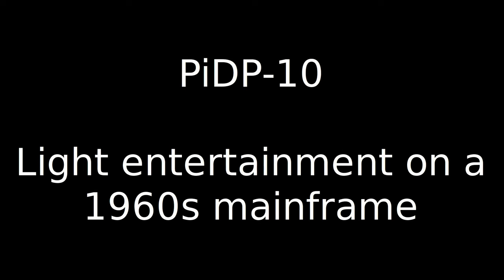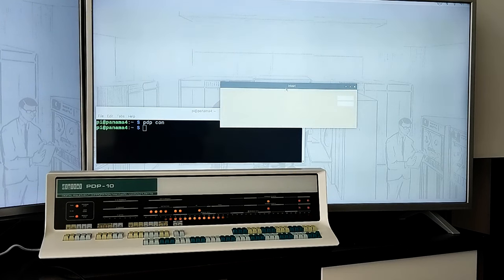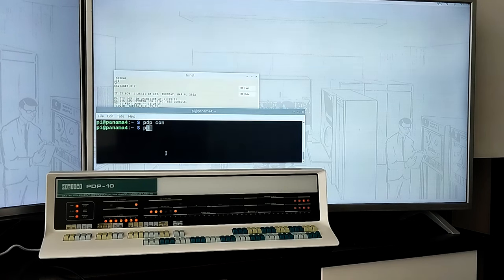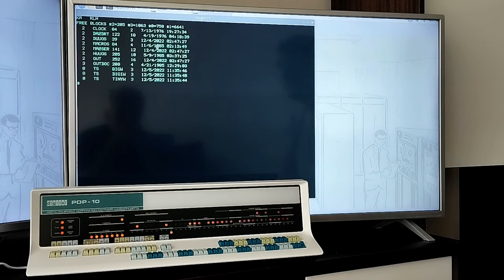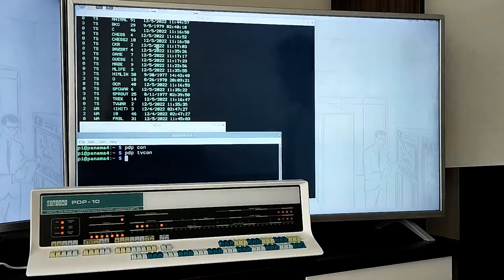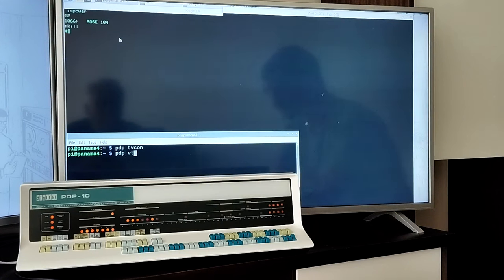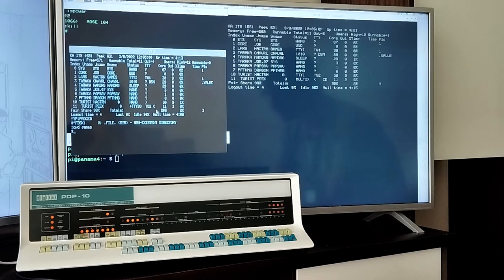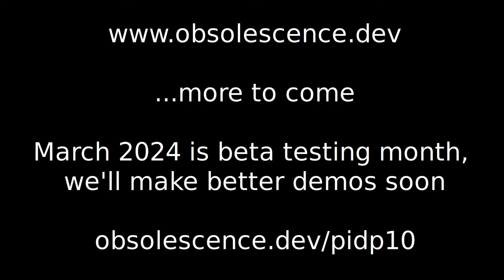PiDP-10: First demo. Light entertainment on a 1960s mainframe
The first demo movie of our new PiDP-10. This is a faithful replica of the 1968 DEC PDP-10 mainframe, and in this video we take a light-hearted look at playing with a 1960s mainframe.
See obsolesence.dev for more information.